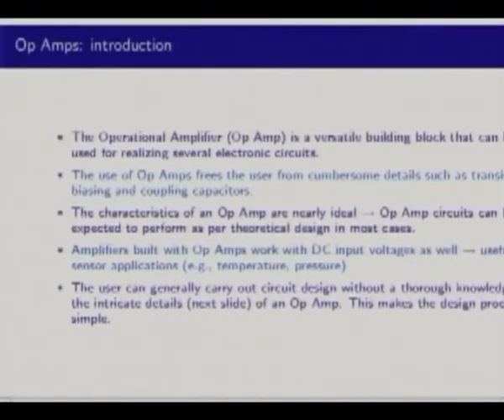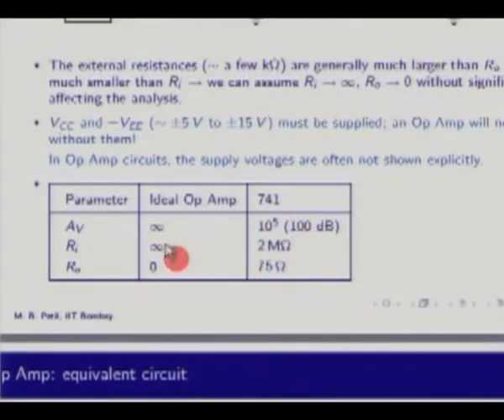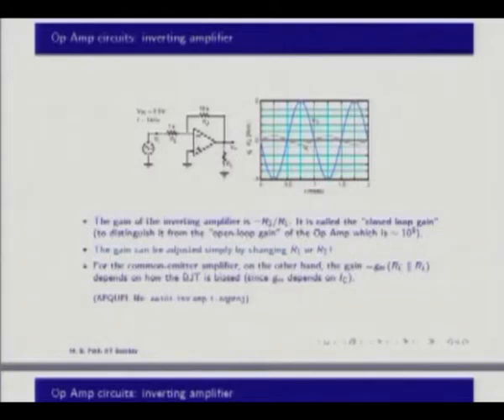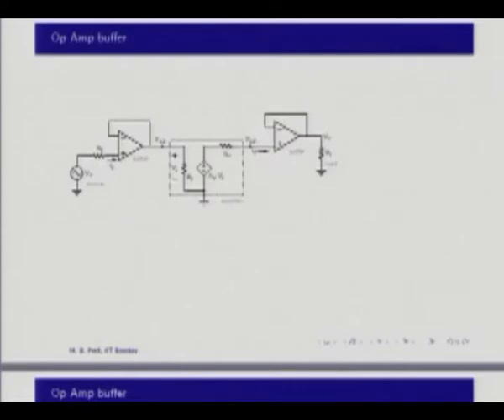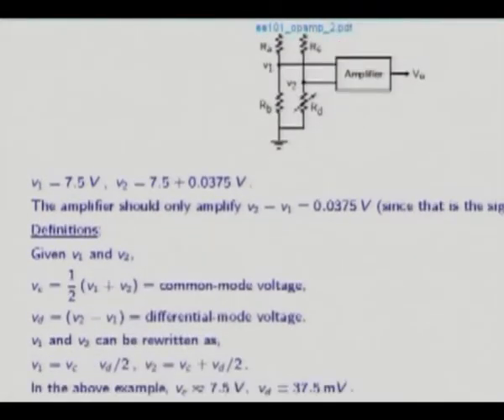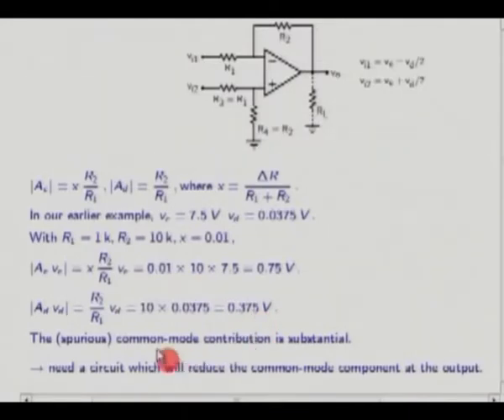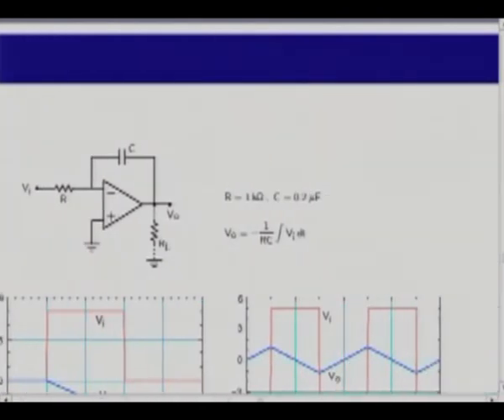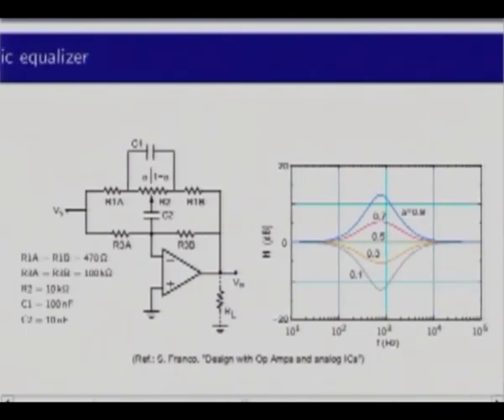BE M L6A Op Amp Circuits